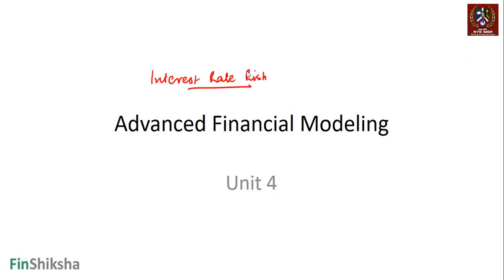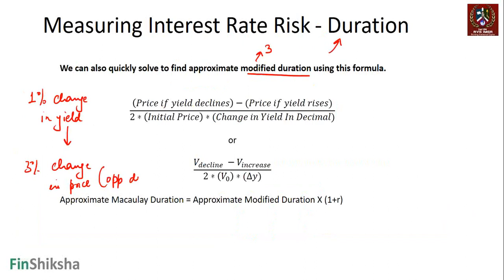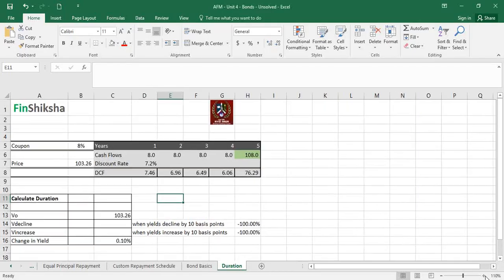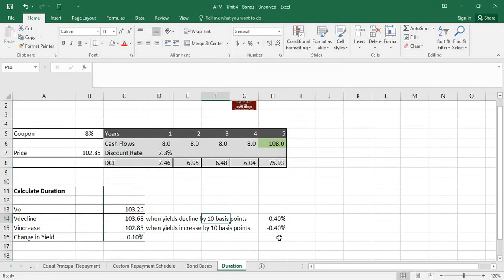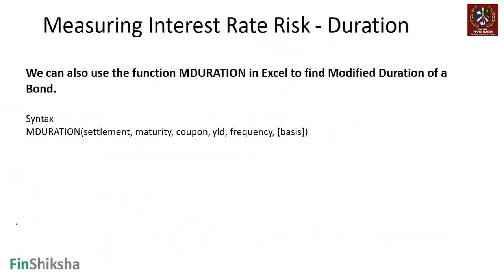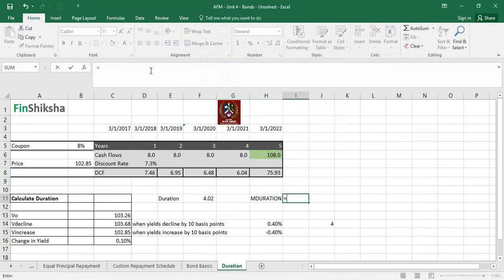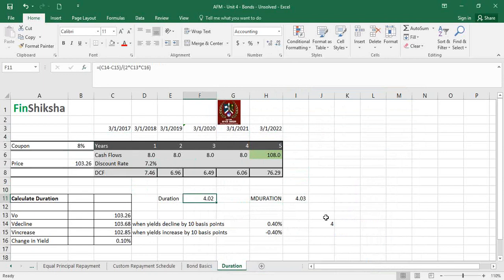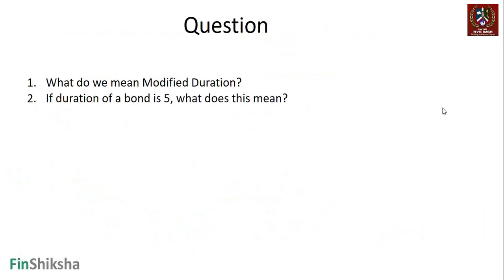ADVANCED FINANCIAL MODELLING Unit 4.4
Bonds - Duration